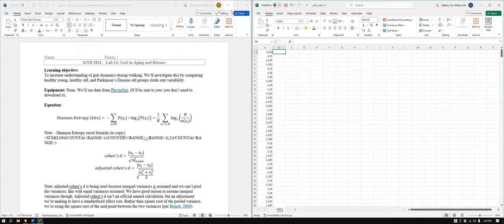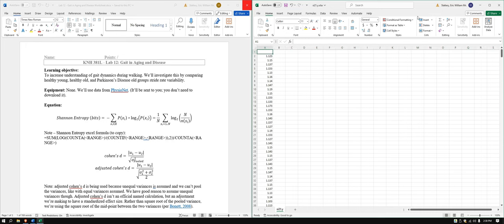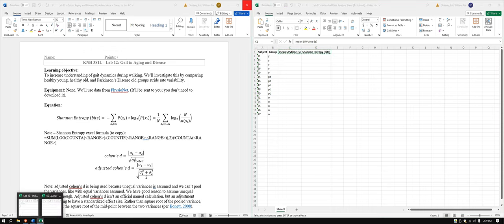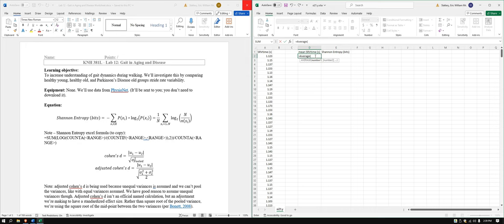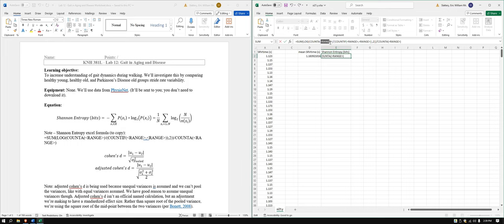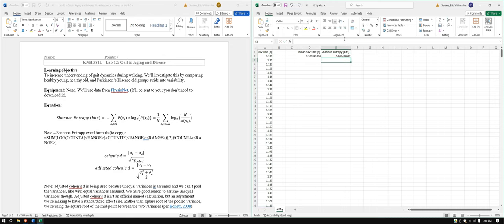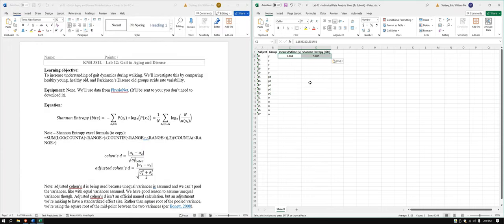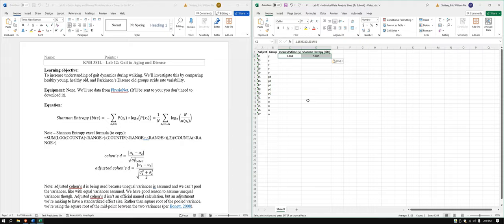KNH 381L - Lab 12 Individual Data Analysis Video